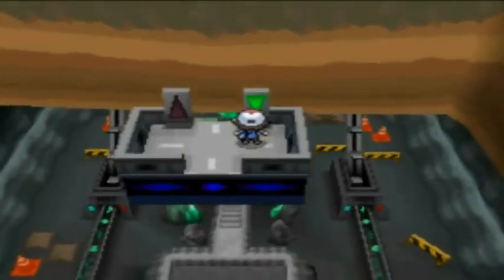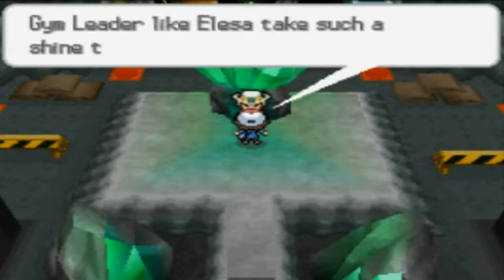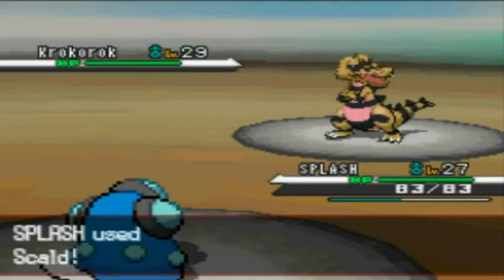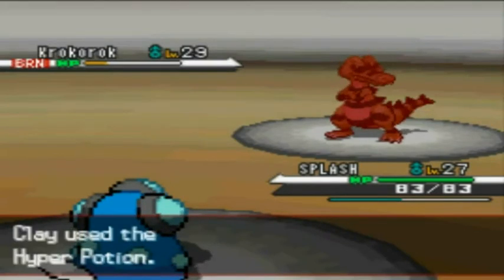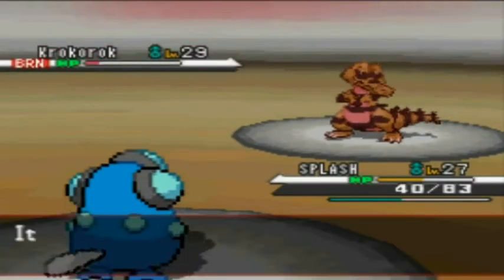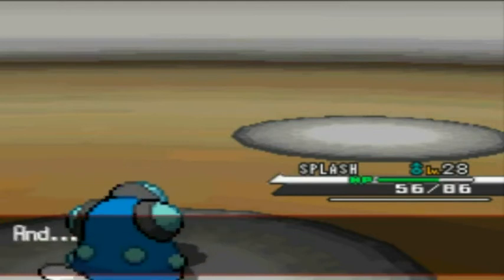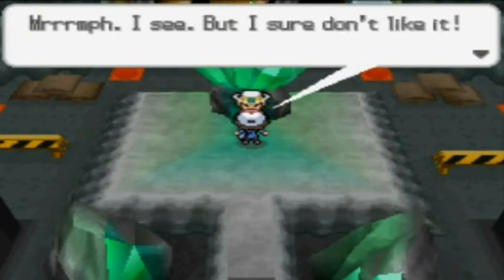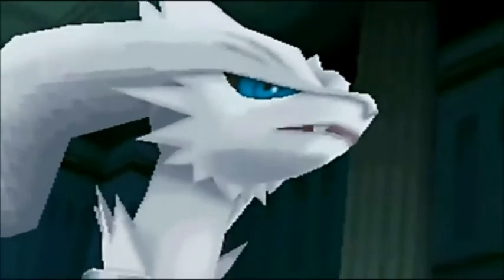Pokemon White Part 23 2/2: Gym Leader Clay and the Quake Badge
In this video I challenge the fifth gym leader clay. Now take that lift WAY, WAAAAYYYY down to the Gym Leader himself, Clay. Go back and heal your Pokemon if you desire, then take on the fifth Gym Leader, the earthly cowboy businessman, Clay!

He starts off with his Krokorok, which has some pretty high Attack and can annoy you pretty well. Keep in mind that he has two Hyper Potions which he'll use in the battle whenever his Pokemon get weak, so try to avoid getting them in the red zone HP-wise.

His second Pokemon is Palpitoad, which is an annoying combination of Water/Ground, meaning its only weakness is Grass Knot. That would be a great move to use if you've got it handy, and maybe even teach it before the fight if you're struggling.

Last up is his Excadrill, which is a tough mixture of Ground/Steel, making it impervious to a wide amount of attacks. Fire-, Water-, Fighting-, or Ground-type attacks are your best bet against it and will take it down quickly, whereas Grass- and Ice-type attacks are still alright against it; anything else will be resisted, so you almost need to catch that weakness or you'll have a very tough fight!

It can use Hone Claws to raise its Attack and Accuracy, and it has also has Bulldoze to hit hard and slow you down.

After beating him, he'll give you the Quake Badge, which allows all traded Pokemon up to level 60 to obey you, and he also gives you... an IOU for the TM. He forgot it on Route 6, so that should be your next destination after healing your Pokemon!

Conveniently, on your way out, someone removed the orange cone blocking access to the lift. Why couldn't you just do that from the beginning? Haha...